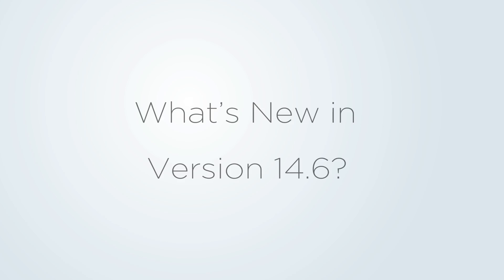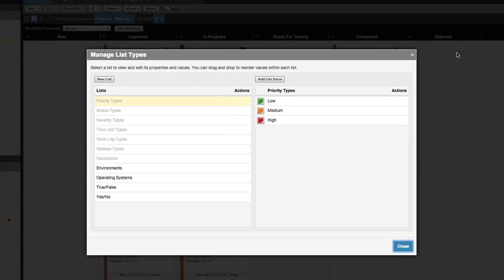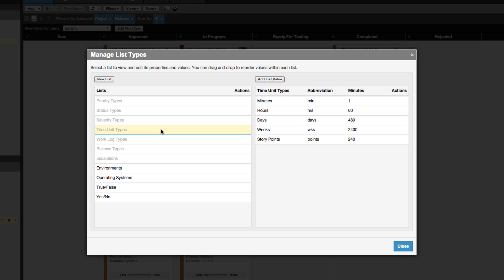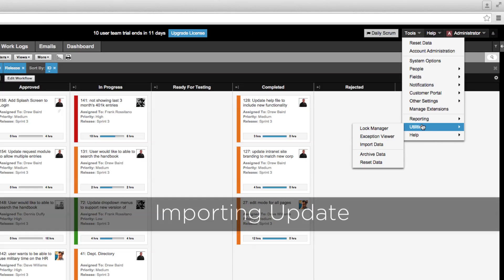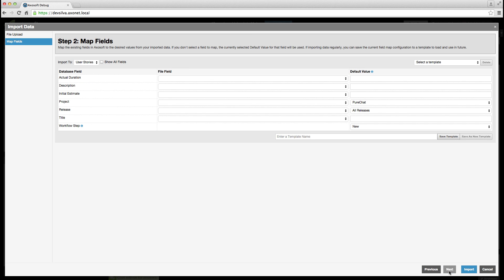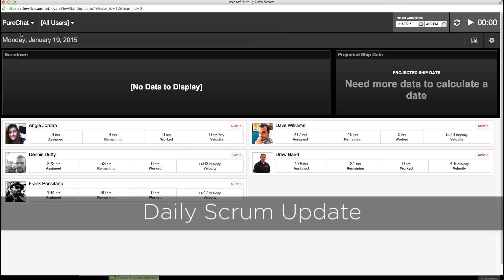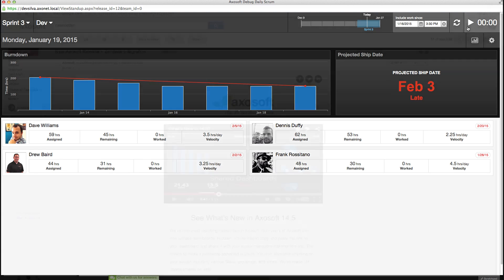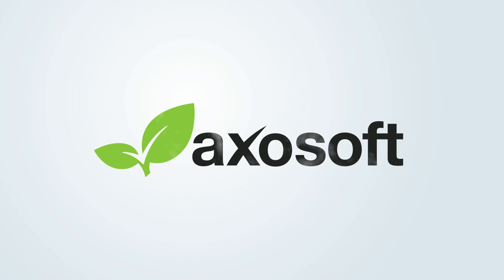What's New in Axosoft Version 14.6?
We have a smaller release for this January! As I mention in the video, you can be the first to hear about all future releases by signing up for our newsletter right hurr